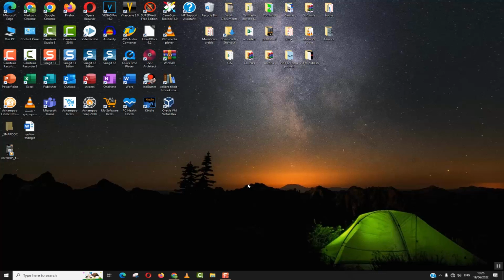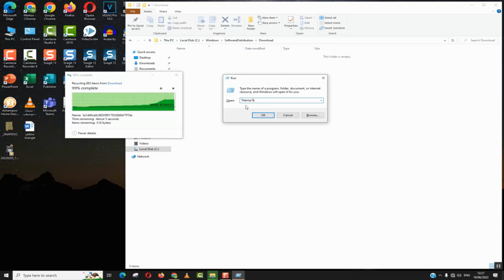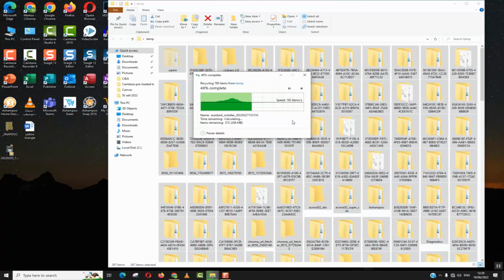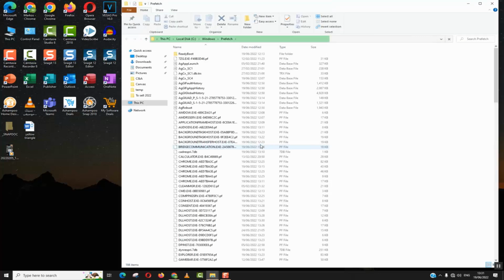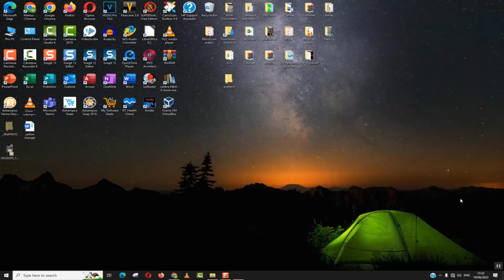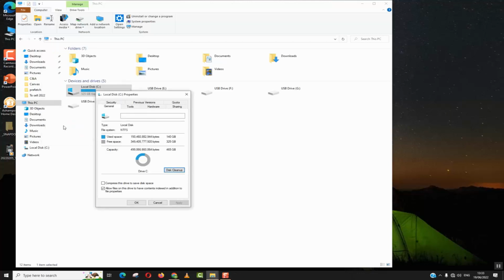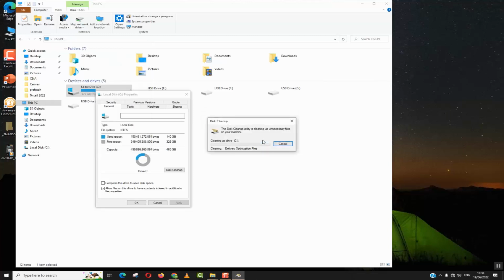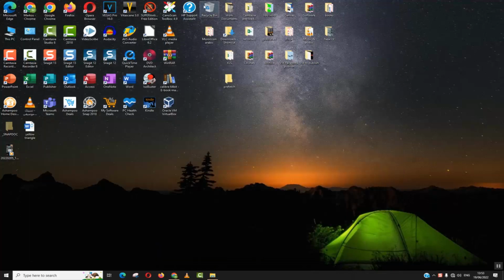Cash clean up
This video is a step by step tutorial in which I show you an easy way to cash clean up.

Let us know in a comment if you have any questions.